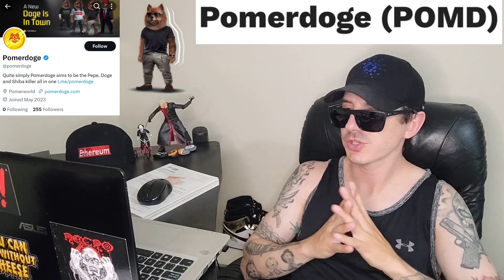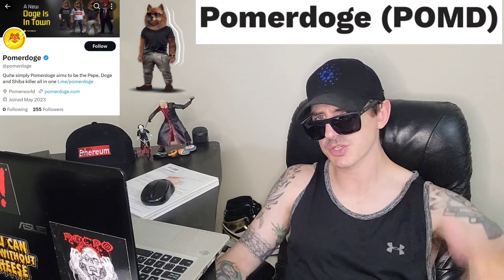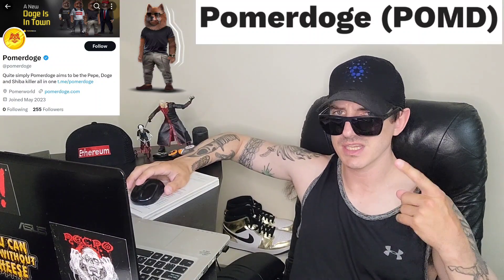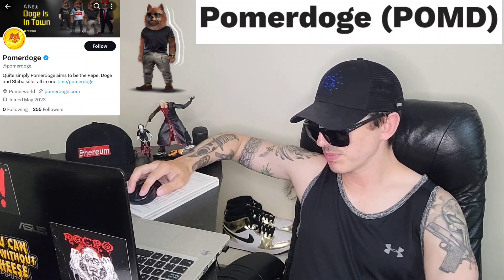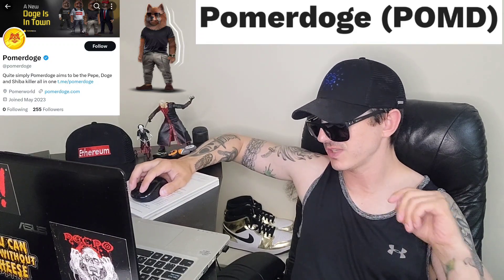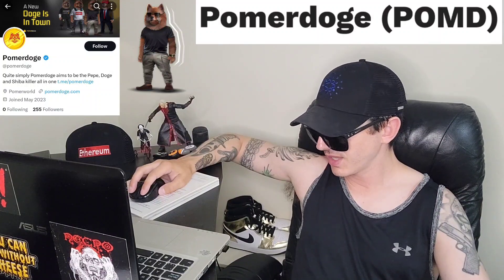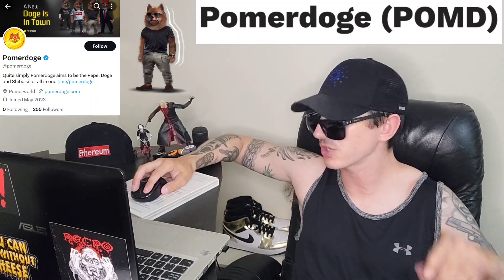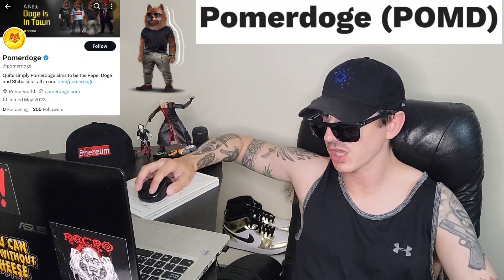$POMD - POMERDOGE TOKEN CRYPTO COIN ALTCOIN HOW TO BUY POMD PRESALE ETH ETHEREUM UNISWAP POMER DOGE